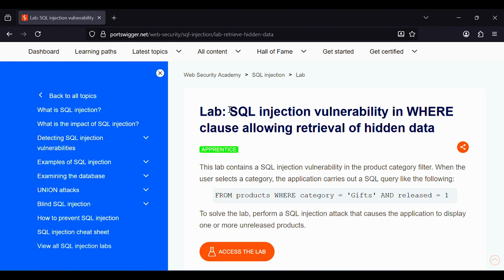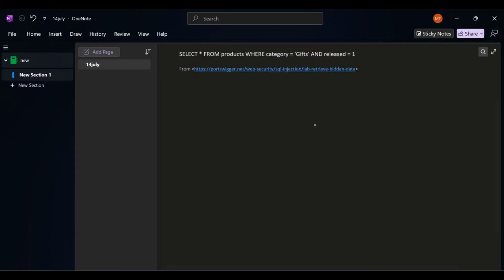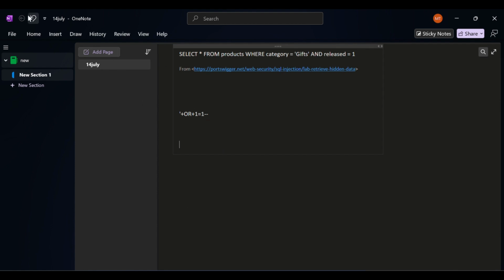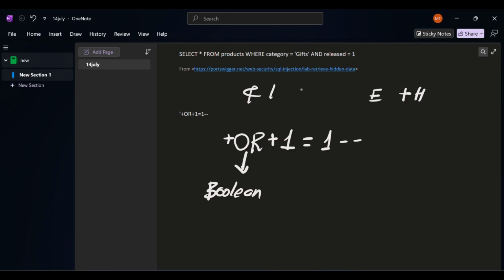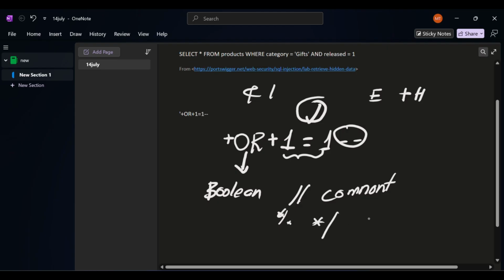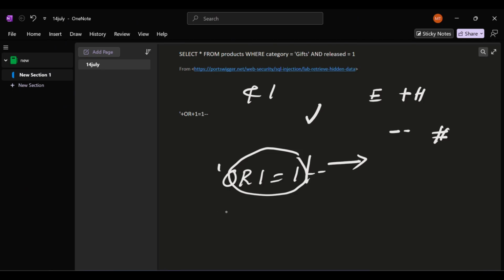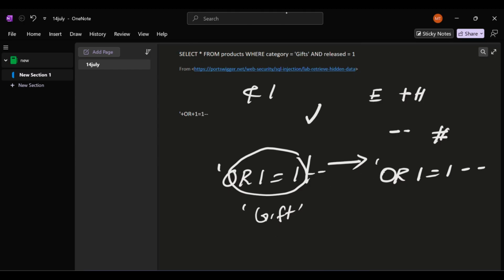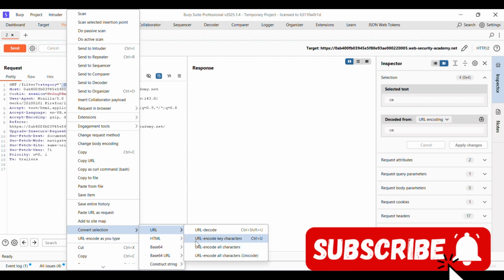Advanced Pentesting Lab |SQL Injection Lab: Retrieve Hidden Data with WHERE Clause Bypass | Hacademy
Learn how to exploit a SQL injection vulnerability in a WHERE clause to bypass application filters and retrieve hidden, unreleased data. This tutorial provides a full walkthrough of the PortSwigger Academy "SQL injection vulnerability in WHERE clause allowing retrieval of hidden data" lab (Apprentice level).

We'll start by analyzing the vulnerable SQL query: SELECT * FROM products WHERE category = '[USER_INPUT]' AND released = 1. Then, I'll show you the specific SQL injection payload needed to manipulate the logic of the WHERE clause, effectively changing AND released = 1 into a condition that returns all products, regardless of their release status.

Key takeaways:

Understanding the logic of the WHERE clause and how it's constructed.

Crafting SQL injection payloads to comment out or modify query parameters.

A practical example of data retrieval beyond what the application intends to display.

Payload used (Spoilers!):
' OR 1=1--
SQL injection tutorial
SQLi walkthrough
PortSwigger lab solution
WHERE clause bypass
 retrieve hidden data
SQL injection apprentice
web security
penetration testing
 ethical hacking
 database security
SQL injection payload
AND logic bypass
PortSwigger academy